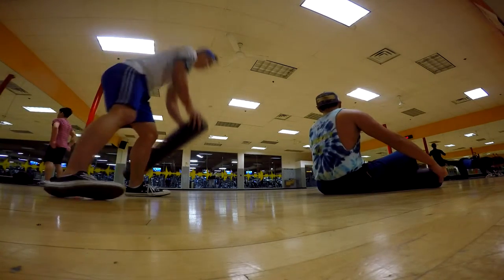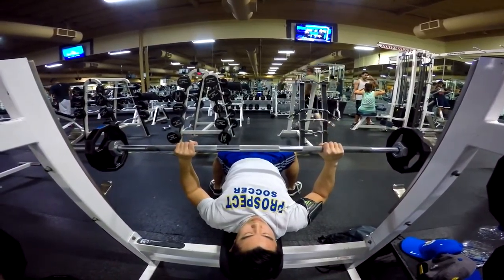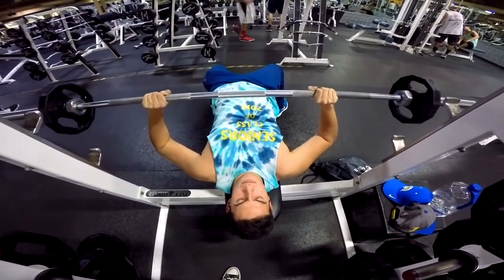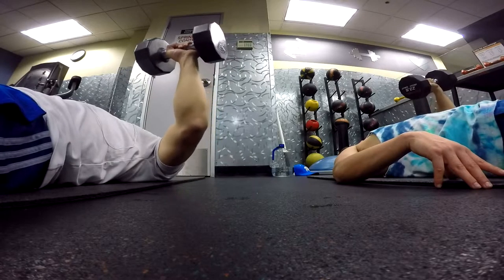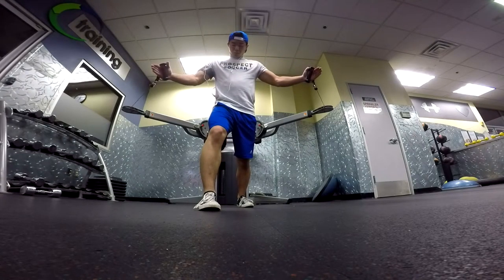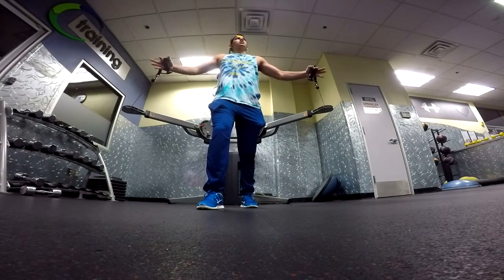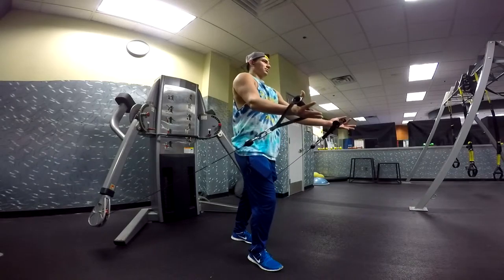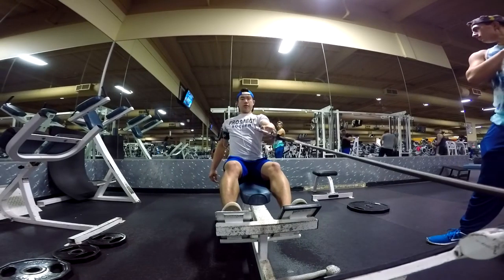It's All in Your Mind